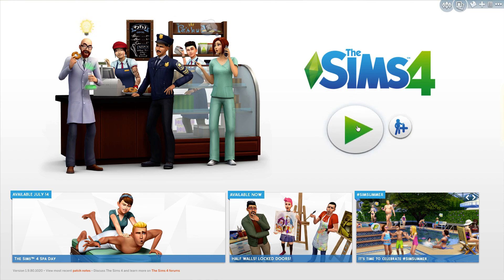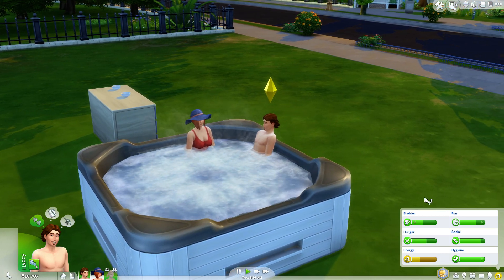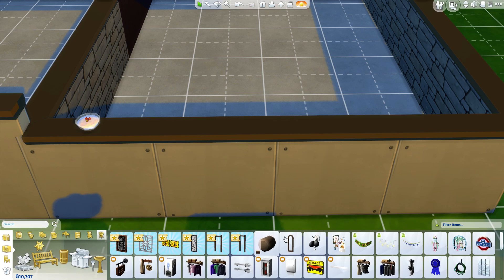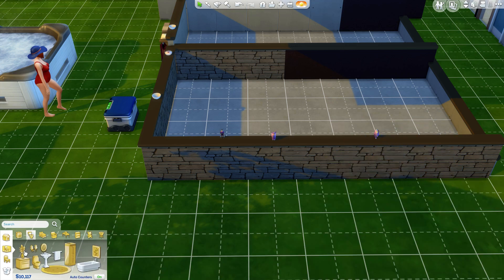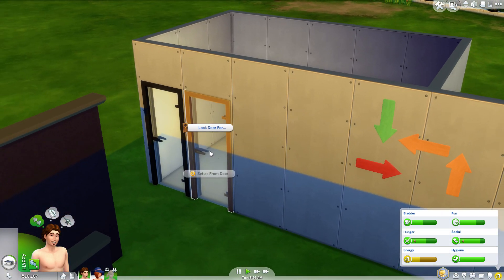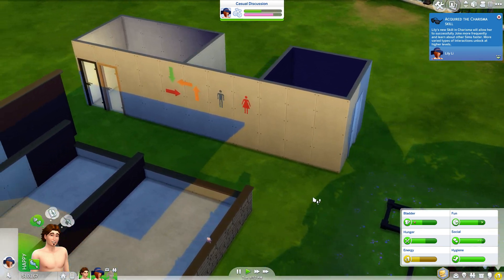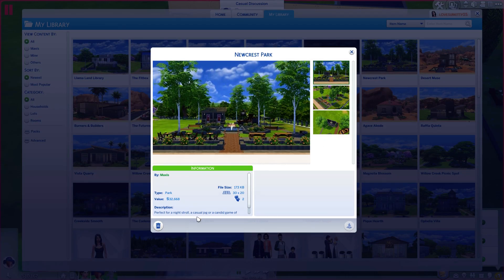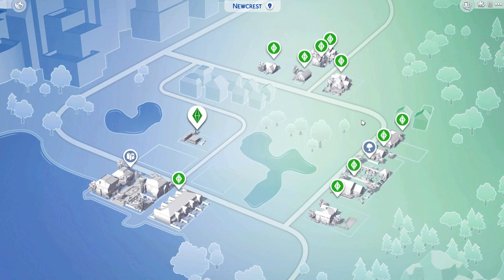The Sims 4 Update: 07/09/2015 Lock doors and new items!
WE CAN NOW LOCK DOORS :) !  PC Version 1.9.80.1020 / Mac Version 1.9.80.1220